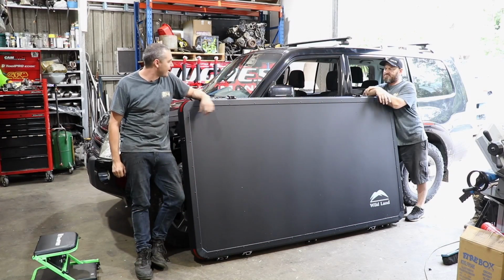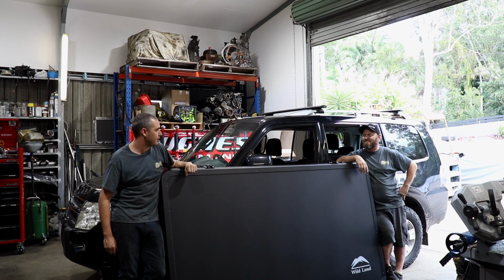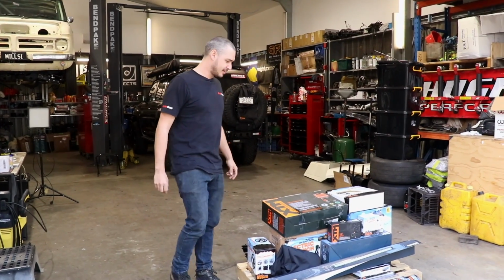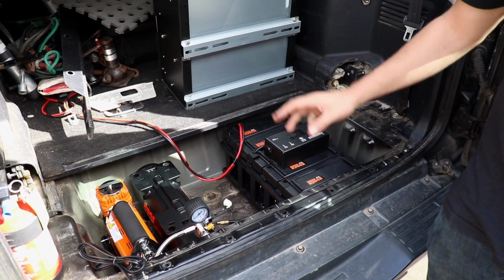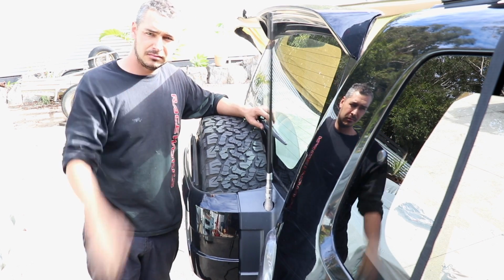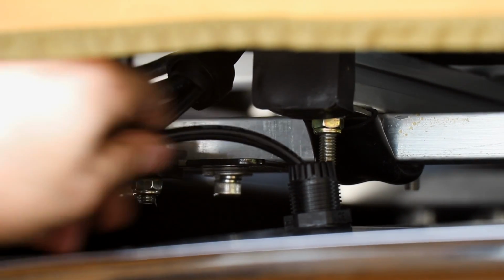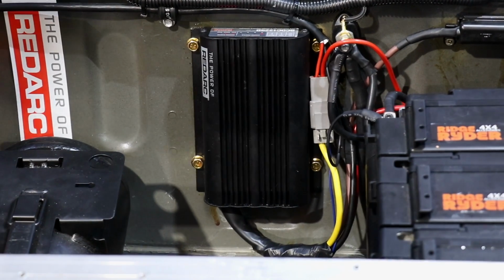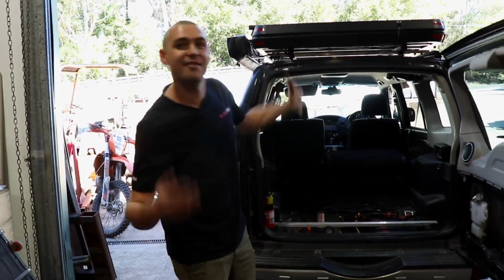Roof Top Tent & AGM Dual battery Install - Project Drinking Straw EP4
Today on The Skid Factory Woody's Pajero receives some Camping Upgrades in the form of a Drifta Stockton Roof Top Tent, a bunch of goodies from Ridge Ryder and XTM including a 270deg awning, storage drawers and a dual battery system that's then wired up and controlled by a Red Arc BCDC charger.

There's a bit of work involved and you might have to get creative with mounting but a well setup 4WD makes camping in style a Breeze.

Theres still a few more things left to so on the Pajero but once it's finished where do you want to see Woody take it? Land Cruiser park?